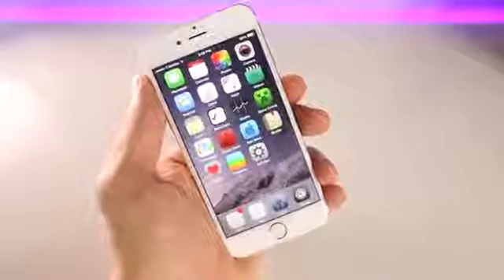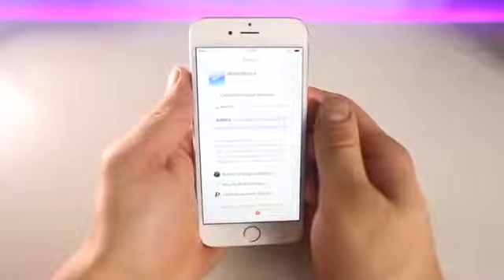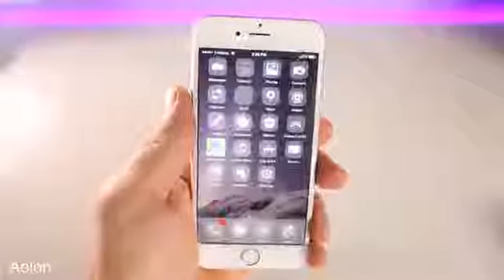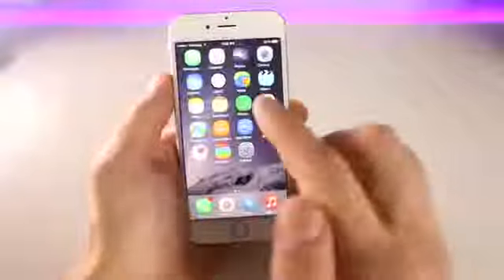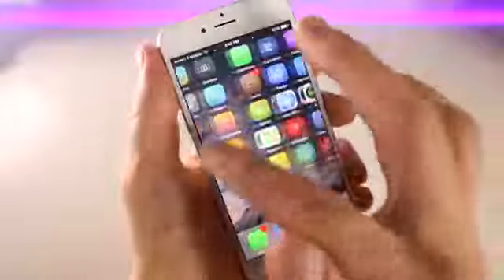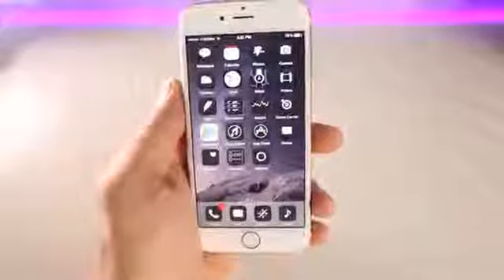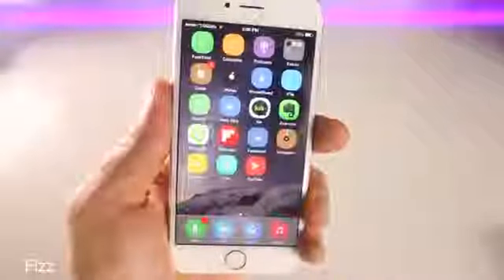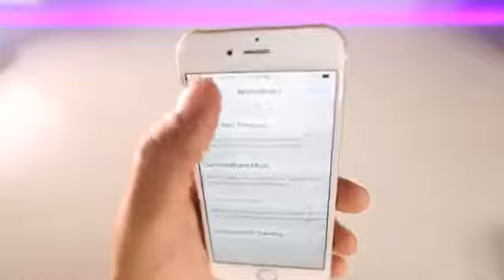En İyi IOS 8 Temaları